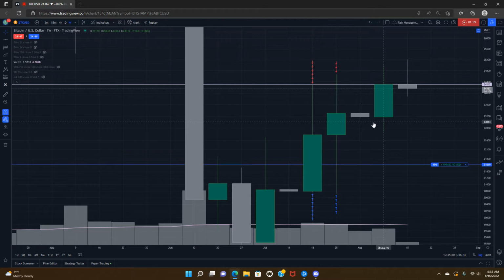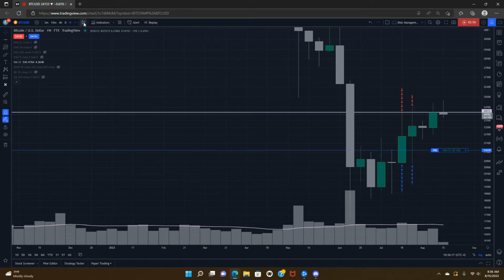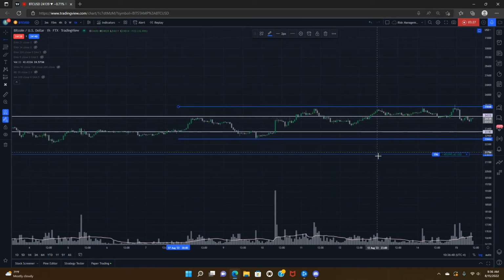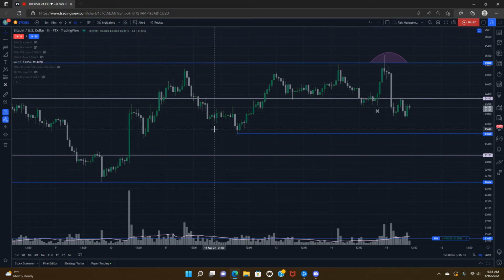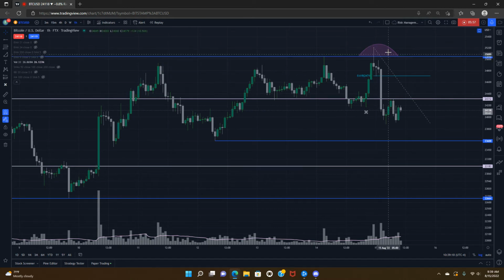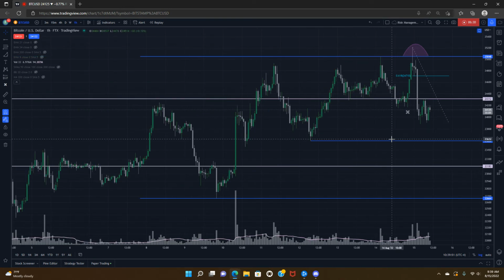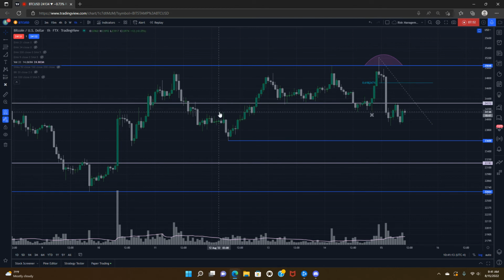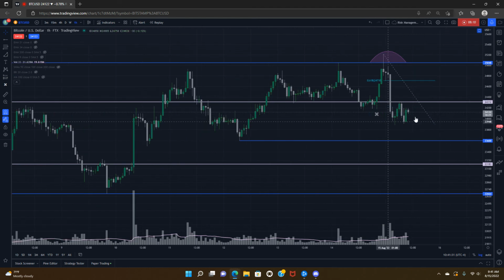Bitcoin Weekly Close & New York Open - Journal Entry #30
Discussion of weekly trading range behavior in relationship to the lower time frames. The bitcoin market is mature enough to be governed by the sessions than govern the forex markets(London, Asia, New York).